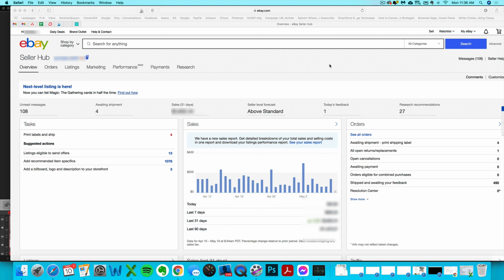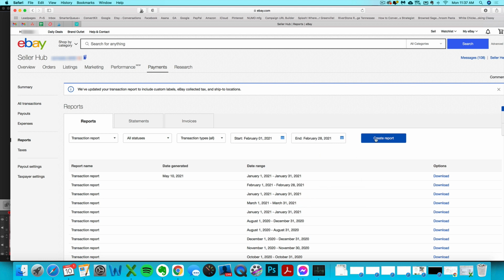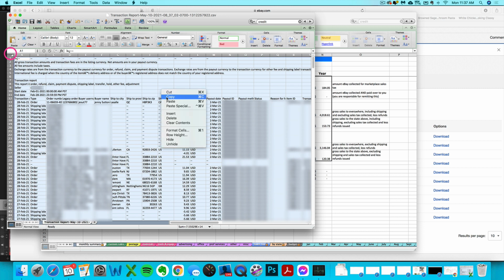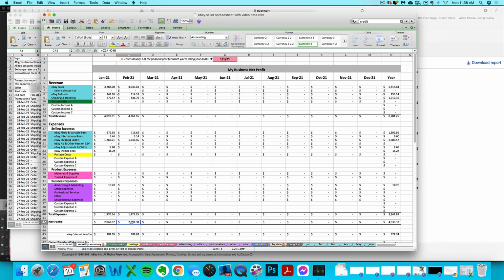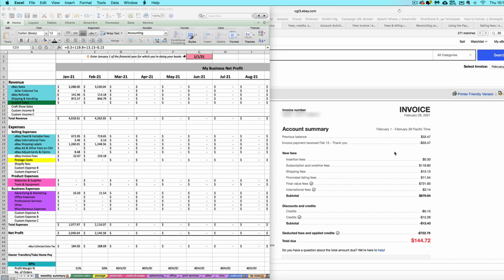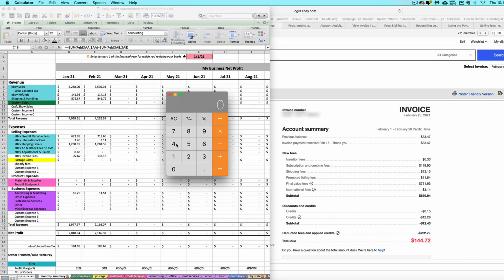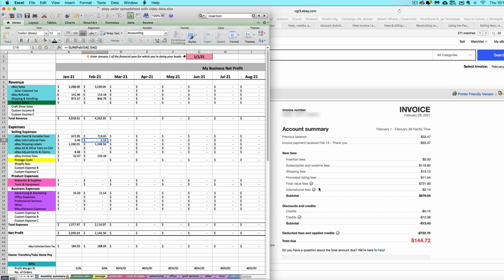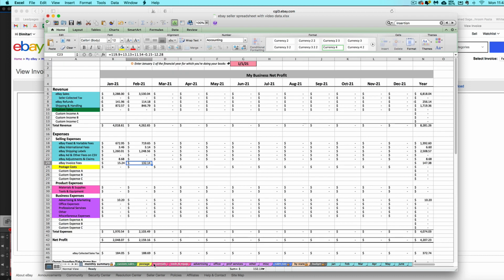eBay spreadsheet - monthly refresh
eBay Seller Spreadsheet from Paper + Spark - eBay bookkeeping

Monthly refresh - check out this video for a quick refresher on how to download and import in your eBay CSV and find the rest of your fees each month